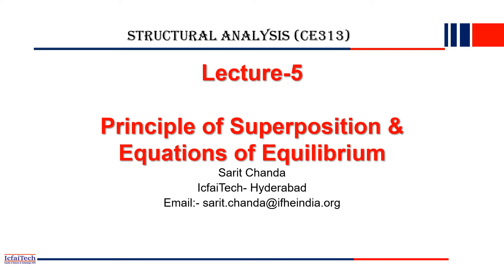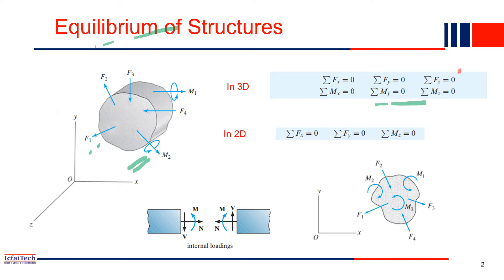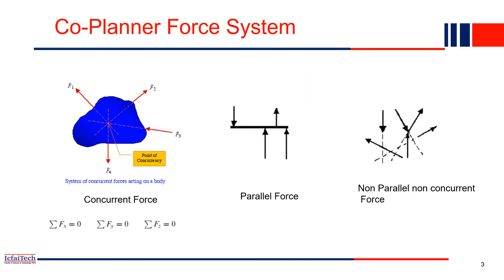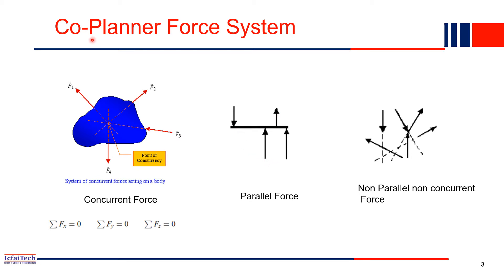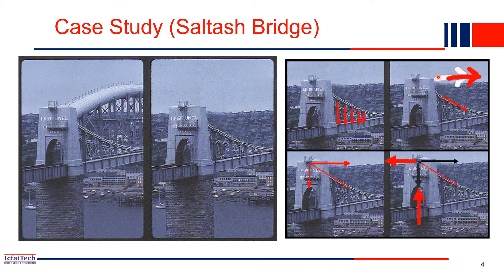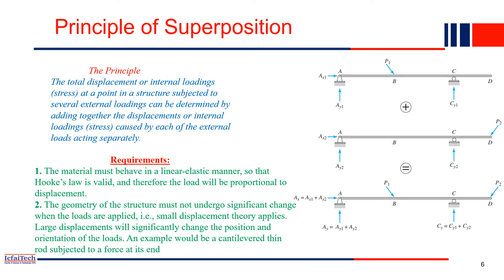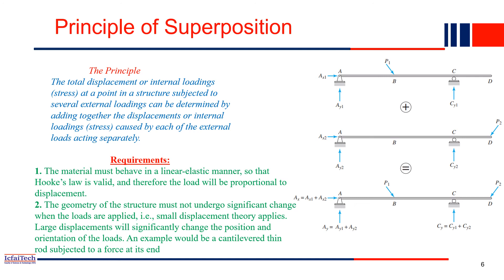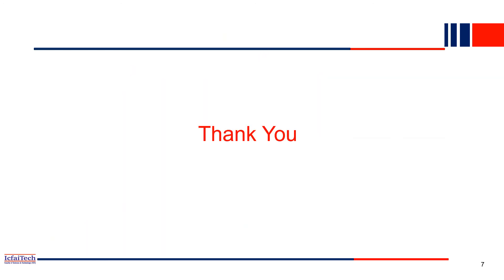Structural Analysis | Lecture 5 | Sarit Chanda